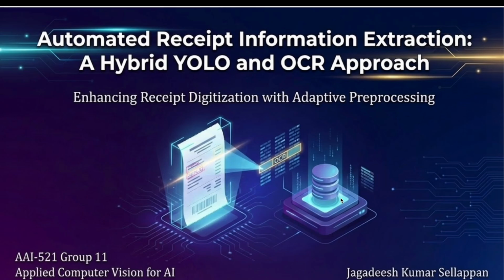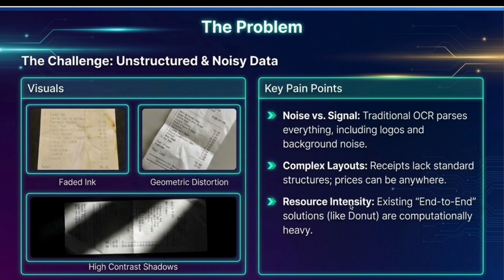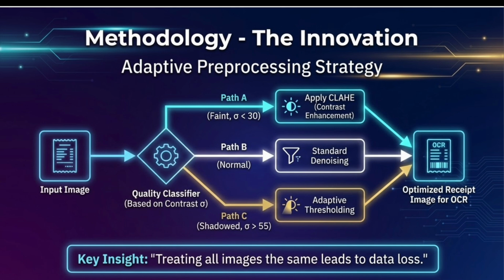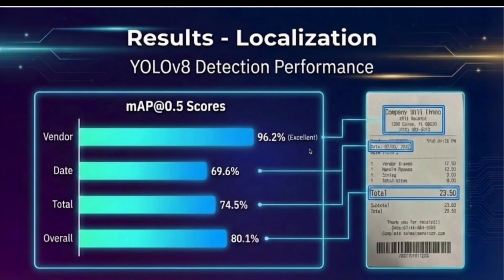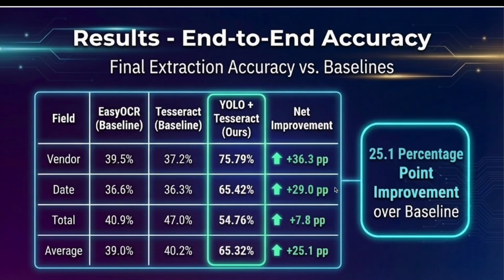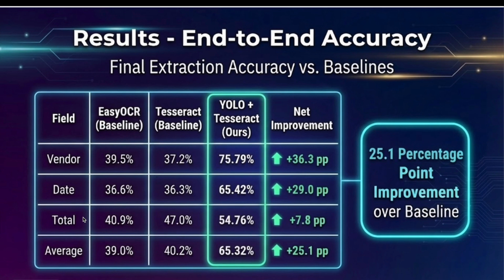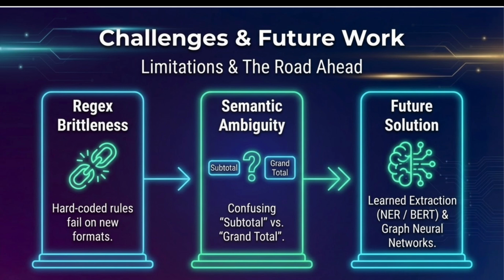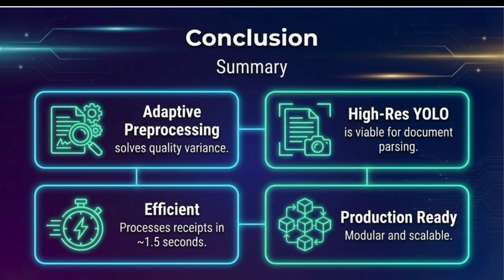AAI 521 Group 11 - Automated Receipt Information Extraction: A Hybrid YOLO and OCR Approach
This project develops an end-to-end hybrid computer vision pipeline that automatically extracts essential financial information (Vendor Name, Date, Total Amount) from scanned or photographed receipts. The system combines YOLO object detection with OCR engines (EasyOCR and Tesseract) to achieve robust field extraction.

Key Objectives
Automated Information Extraction: Parse receipts to extract vendor, date, and total
Quality-Aware Processing: Adaptive preprocessing based on image quality analysis
Hybrid Detection: Combine YOLO localization with OCR for improved accuracy
Comprehensive Evaluation: Compare multiple approaches to demonstrate effectiveness
Problem: Manual expense entry is slow, error-prone, and tedious
Solution: Automated pipeline reduces effort, improves accuracy, enables scalability
Impact: Valuable for personal finance tracking, reimbursement systems, enterprise automation